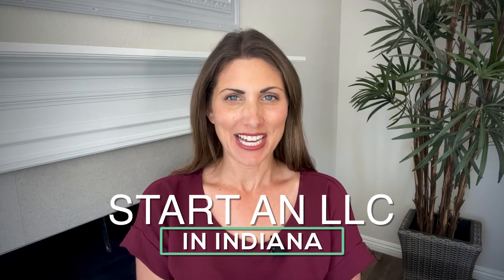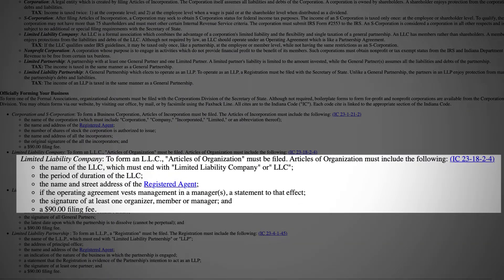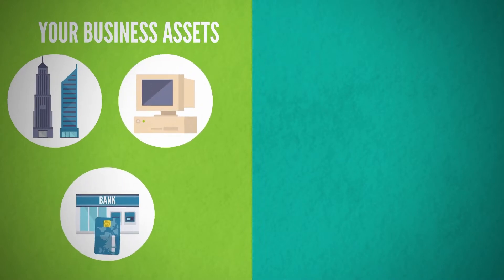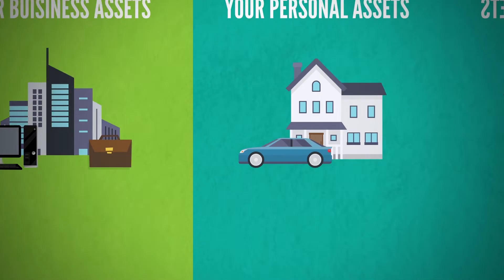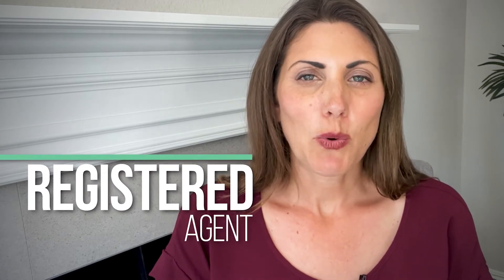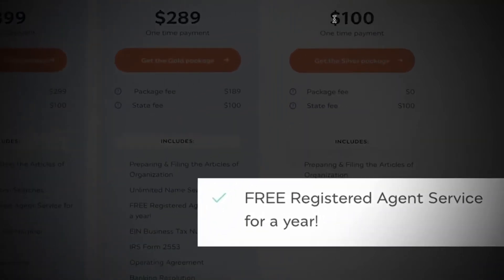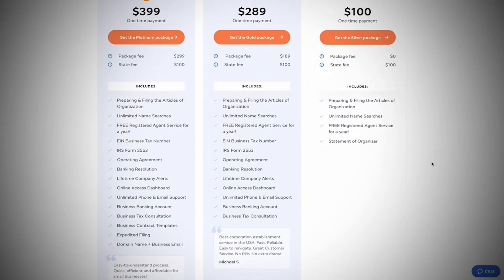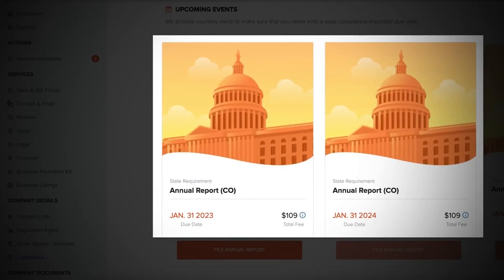Indiana LLC | How to Start an LLC in Indiana (2 Free Ways)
👩‍💼 📝  3 Ways to Start an LLC in Indiana (2 Free & 1 Paid)
SStart your LLC the smart way with Bizee (Formerly Incfile) – Click here for the best deal
(On 12/1/23 Incfile rebranded to Bizee as they're offering a full suite of business services beyond just business formation). Check them out!

📣 Important Update: Indiana's New State Fee: $98. (Last edited on sept/29/2023)

For complex businesses that carry more liability, you should consult with an attorney. I recommend Anderson Advisors. They offer a free 45 minute consult ➡️

We recommend bizee because you can get set up for $0 + State fee which currently is the silver package. This allows you to also get a registered agent for free for 1 year with bizee as well. If you want to save time and frustration I recommend going with the Gold package so EIN is taken care of for you.

This is the easiest payroll service you'll ever use. Advantages are that you're not charged every payroll run, it's just a low flat monthly fee.

0:00 Indiana LLC Intro
0:29 Indiana website
0:45 State Filing Fee
1:31 What is an LLC?
2:08 Corporate Veil
2:33 Pierce the Corporate Veil
3:09 Free Online Tool Bizee
3:41 Registered Agent
4:49 EIN Number
5:40 Commingling Funds
6:13 Dashboard

Start your LLC the smart way with Bizee (Formerly Incfile) – Click here for the best deal

Being your own boss is a life-changing decision but it only happens if you make decisions. When you choose to believe in yourself and your entrepreneurial dream that's when things really come together. Take the next step and start your LLC and keep taking steps!

Helpful Notes:

What is a Registered Agent?
The Registered Agent acts as a 3rd party that helps sift through communications to make sure you're getting notified of important business functions. Bizee provides this service FOR FREE for the first year ($119 annually after that) and you're not locked into their service.

What is an annual report?
Many States will have you file an annual report for your LLC. Most times there is a small fee associated with this report. It's important you file this report to keep your LLC compliant. A registered agent will help notify you to file this report. Bizee has automated reminders for this report as well. They will email you and also send a text notice to file so you don't forget this important step!

Does an LLC help you save on taxes?
You do not save on taxes but when you start your business you can begin keeping track of legit business expenses and these are tax deductions. If you start a coffee shop things like coffee beans, blenders, payroll, and rent are all tax-deductible. There are ways to adjust your filing status to save on taxes in the future (see below).

How to save on taxes?
Once your business is up and running you can make an election for your LLC to be taxed as an S-Corp. It's a simple form you can fill out and send to the IRS. Many businesses do this once they're around $50,000 in NET profit. The reason it helps you save on taxes is that you can be paid a salary (you'll need to set up payroll to do this) and then also take a distribution or owner's draw from the company. That distribution is taxed less than your payroll income. So you can get set up as an LLC and then change your election so you can file form 2553 to be taxed as an S-Corporation. This is good info to know for the future.